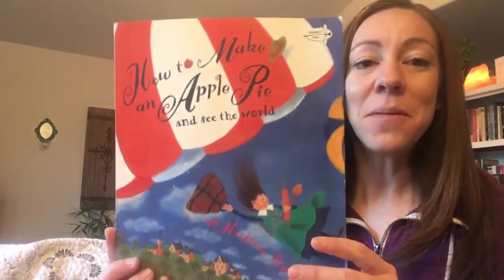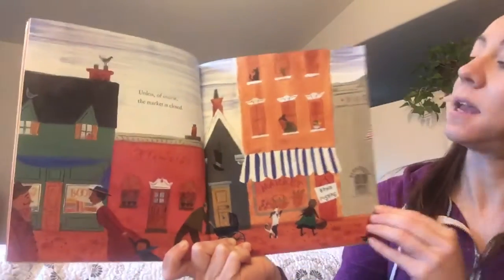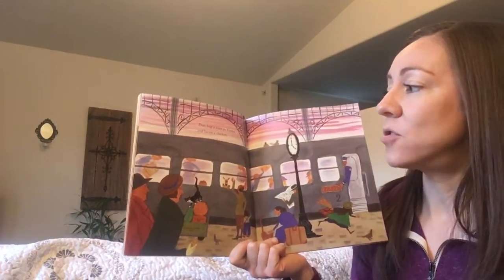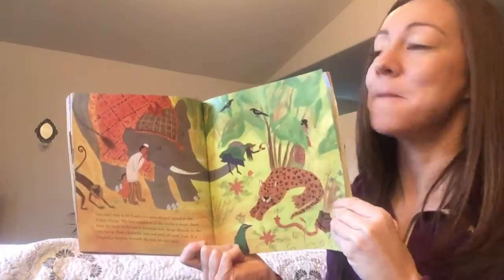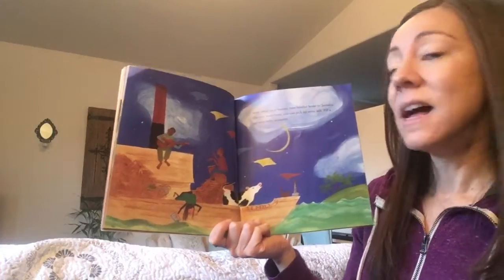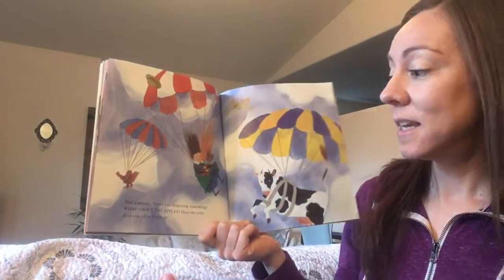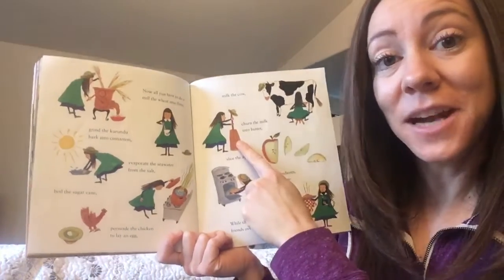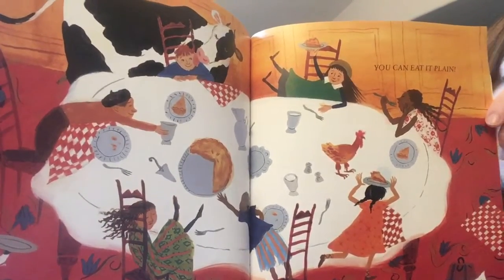How to Make an Apple Pie and See the World